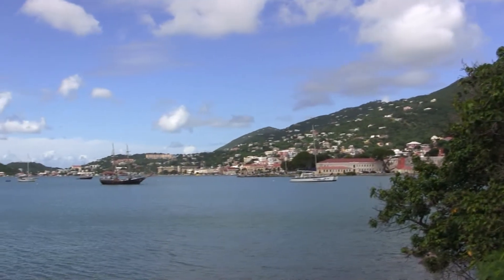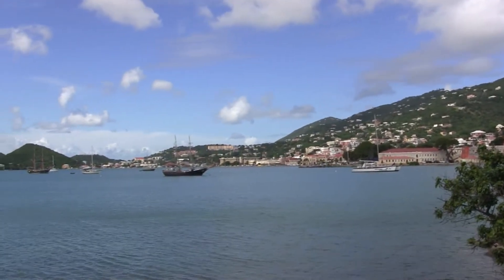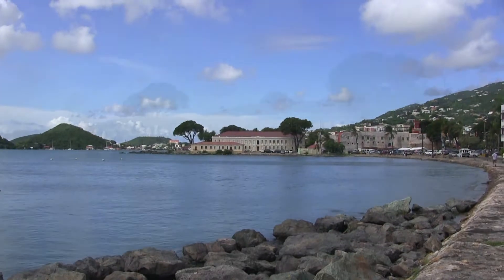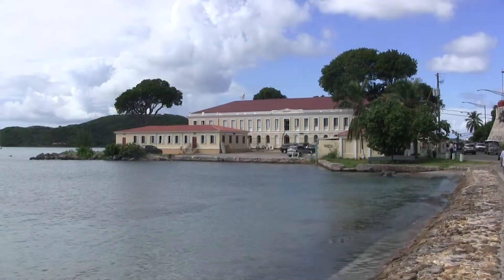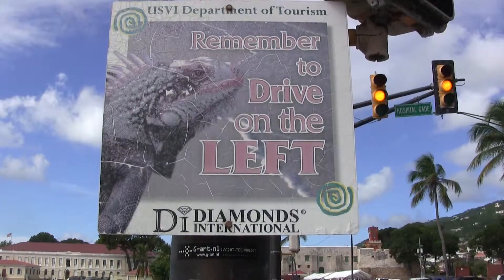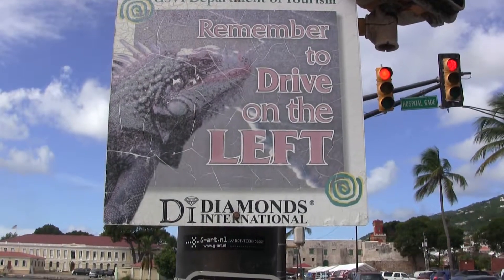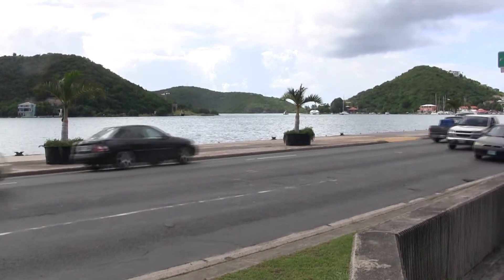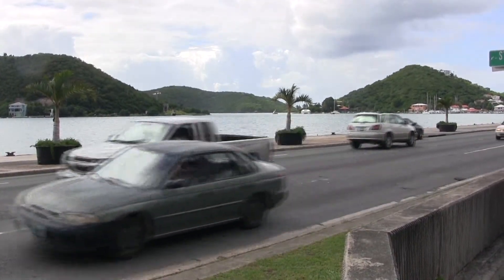St Thomas with John Cull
John Cull visits St Thomas, US Virgin Islands